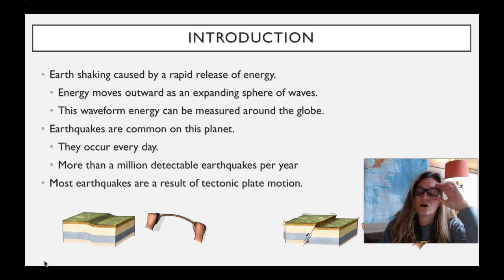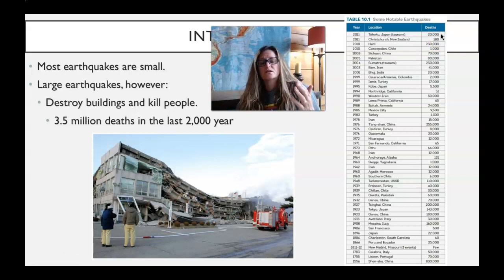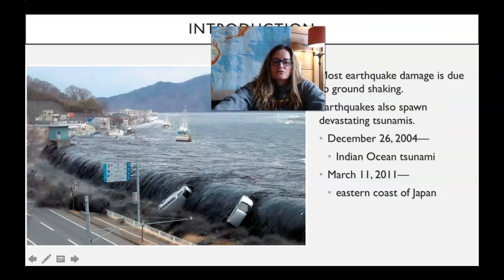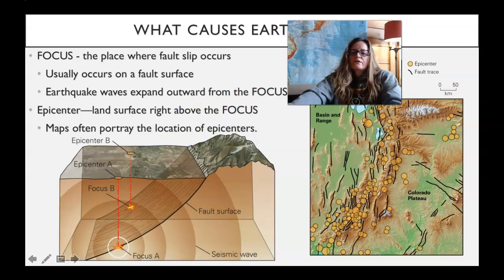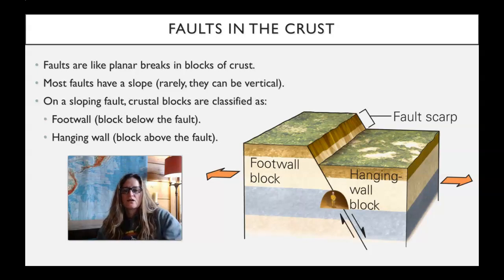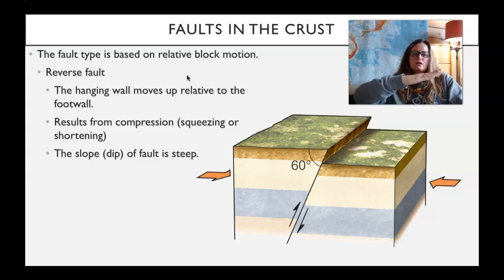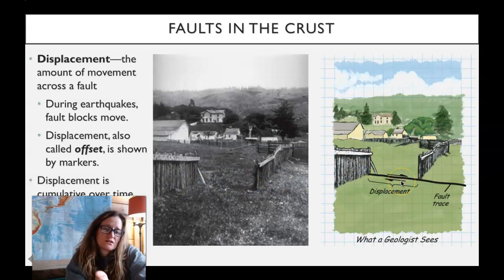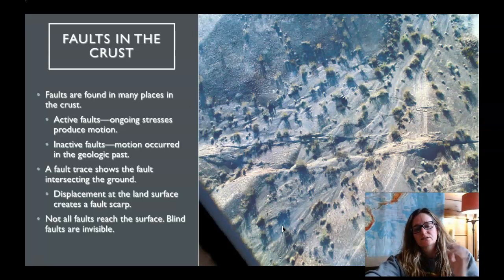ch10_eq_intro